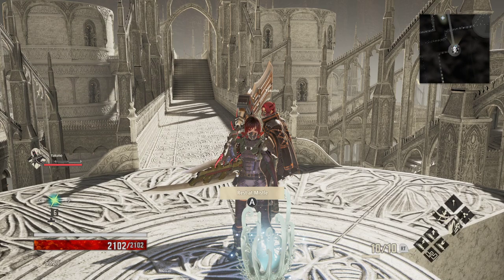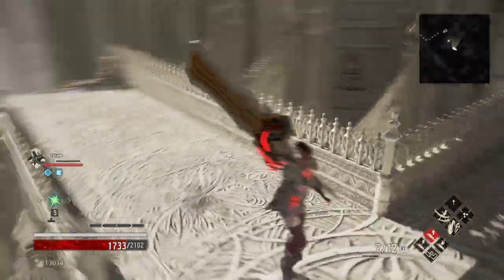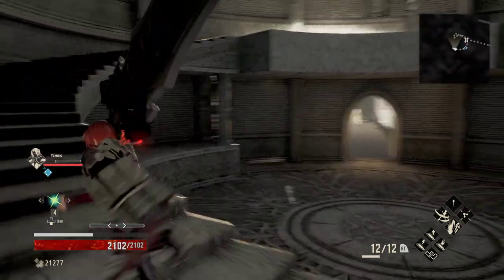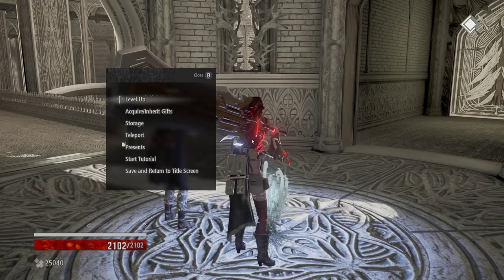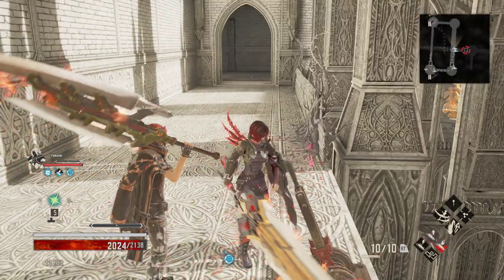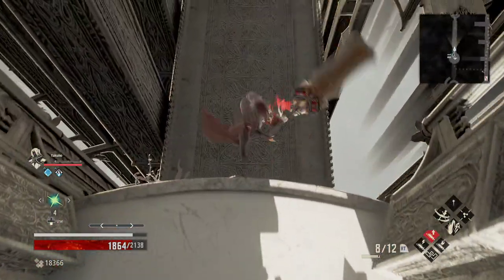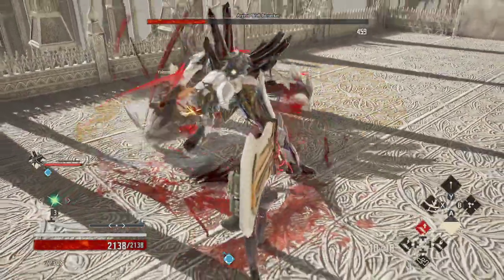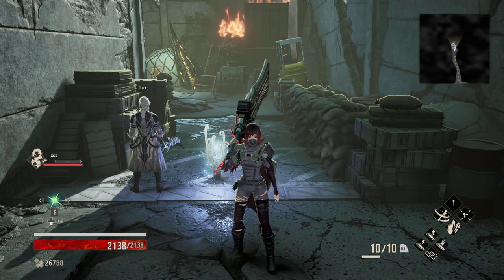Code Vein - Walkthrough Part 10: Outlook Tower & Gated Room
Thanks to Bandai Namco for the review copy!

Featuring a story driven connected dungeon experience, dive into the world of CODE VEIN. Create your own character and choose your partner as you venture out into a world of destruction, overrun by the Lost. Use your combined strength to coordinate your approach and defend each other from surprise attacks or overpowered enemies using your Blood Veil and various weapons. Change the feel of the game depending on which partner you choose, each with their own combat style and background story.

Experience the power of blood as you use unique Blood Veils to drain your enemies to enhance your abilities. Using "Gifts" powered by enemy blood, players can increase their strength, weaken enemies, and utilize new weapon abilities and overpowered attacks.

Take on the Lost as you explore the malefic world of CODE VEIN. Choose from a myriad of weapons such as bayonets, axes and spears, to accommodate your favorite battle style. Apply strategy in your attacks through partnered coordination and Blood Veil enhancements, ready to bring down the most threatening enemies.